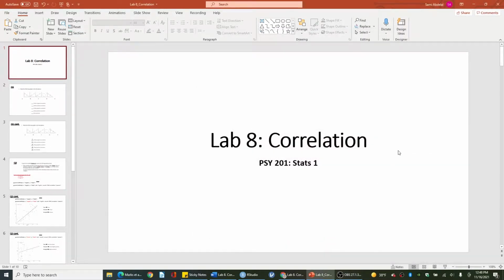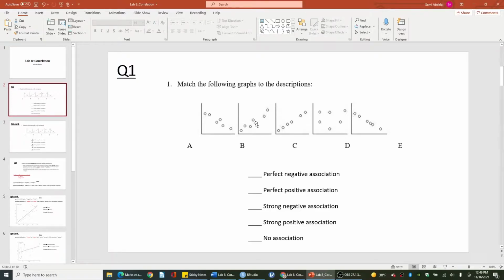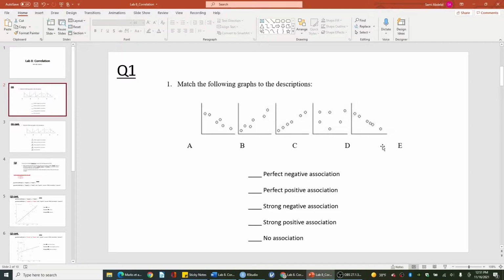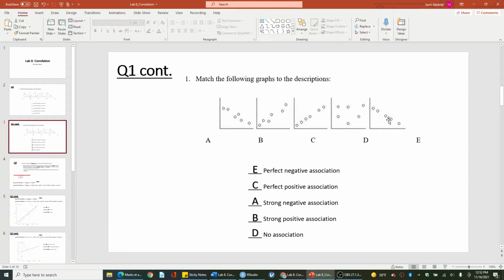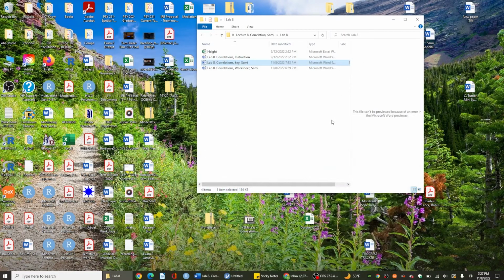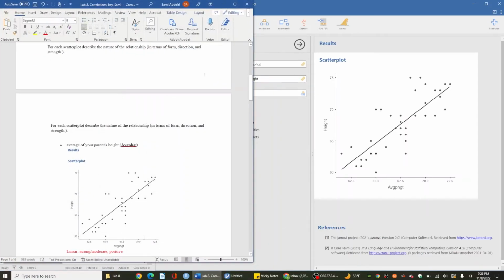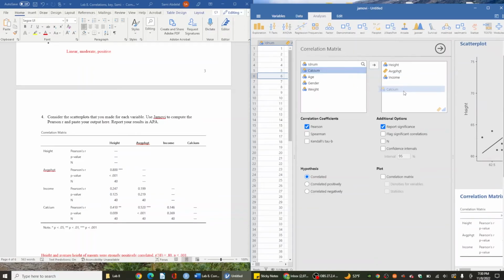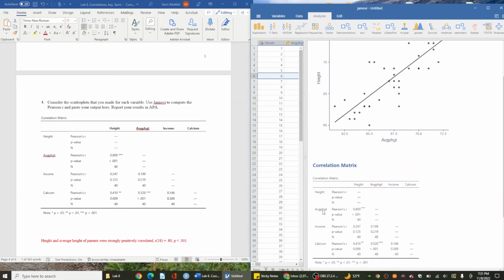Lab 8: Correlation (in Jamovi)